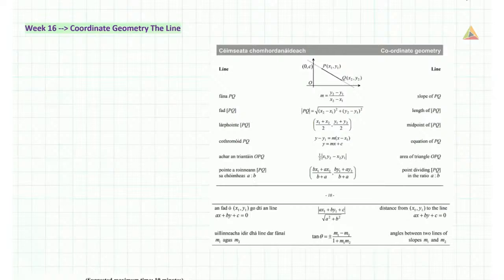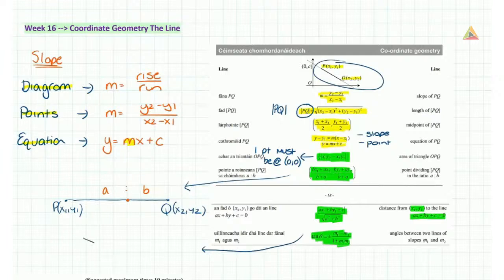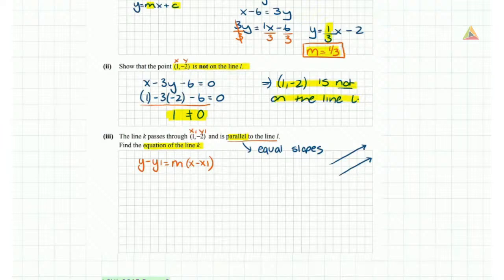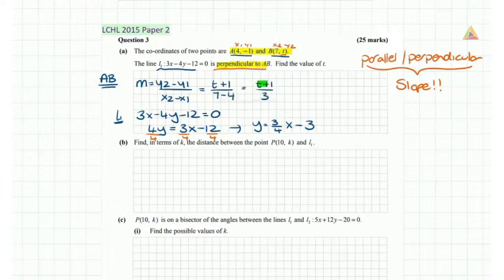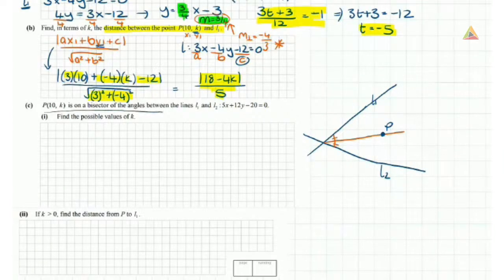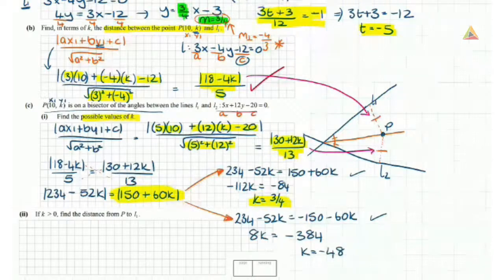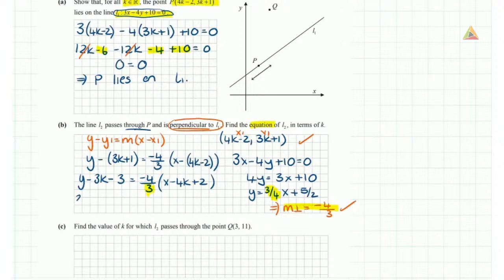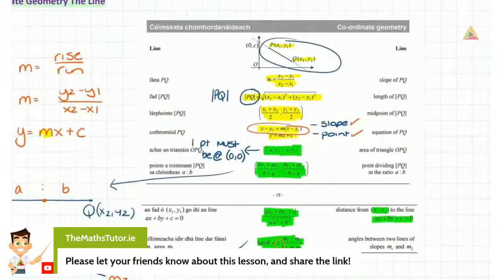LCH - Exam Countdown - Week 16 - Leaving Cert Higher Level